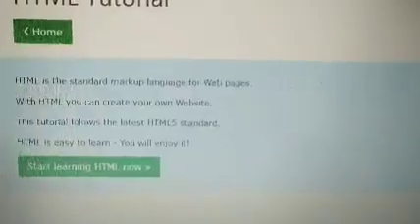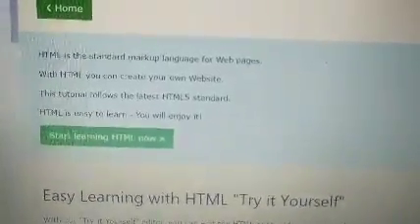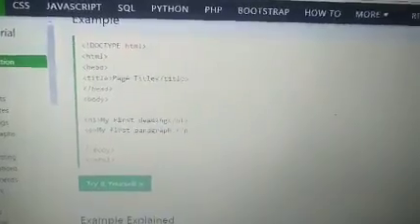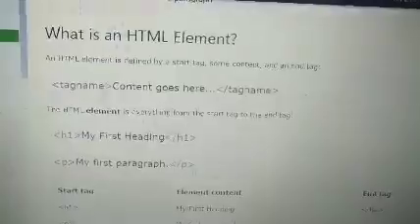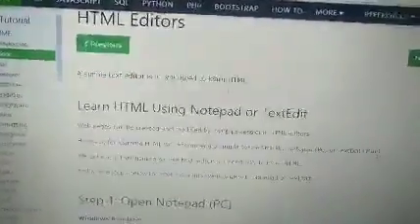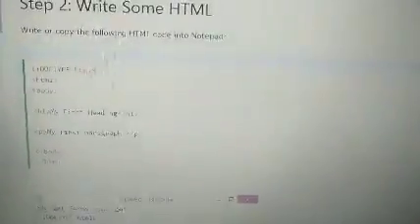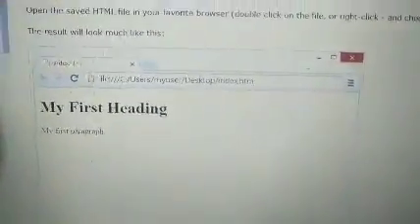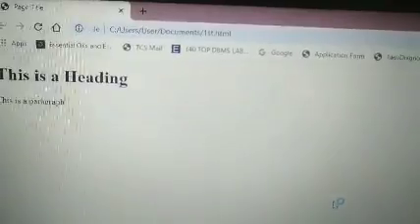Class 12 Computer Application ( Ch-6:The Internet and it's application ( including HTML)) Part 3